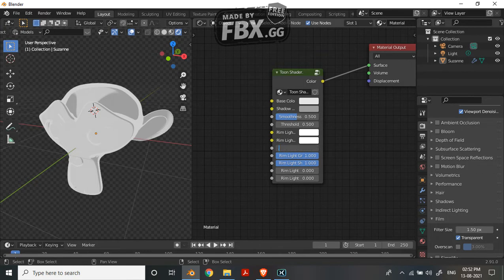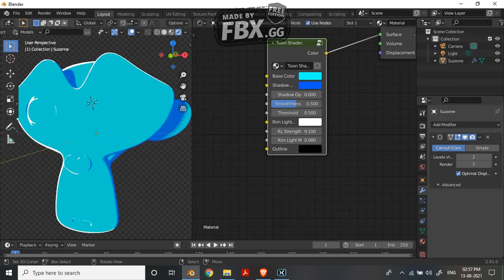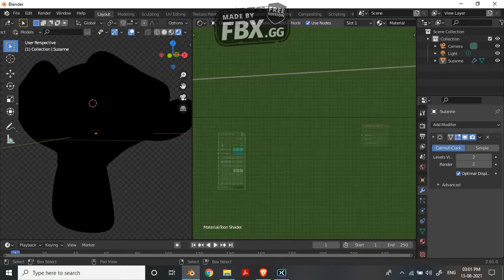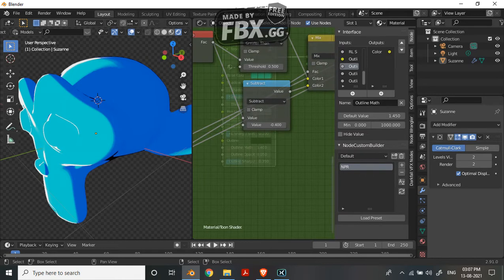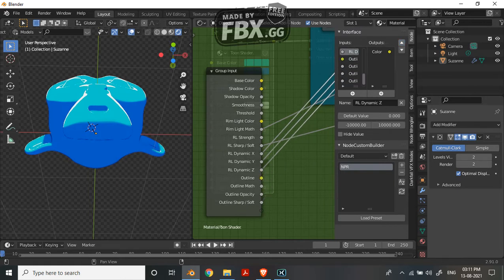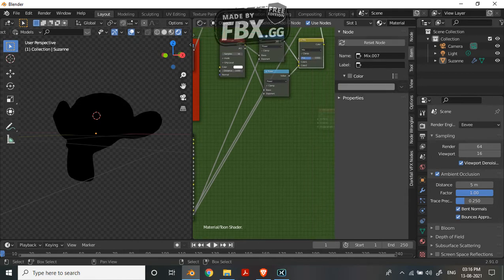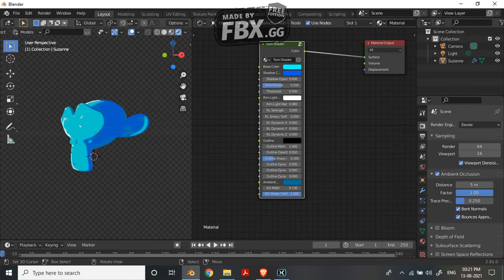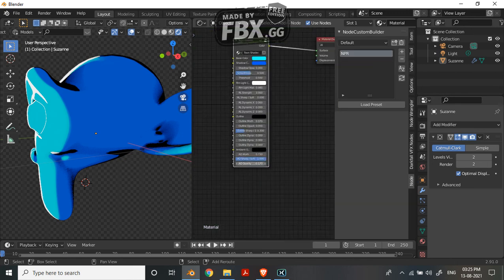Toon Shader: Part 3 - Ambient Occlusion and Outline in blender (Eevee)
Hey guys!
Today I'm going to show you how to make a stylized shader or npr shader(non photorealistic shader).
This is a toon shader series in blender and contains 5 classes in total in which this is the 3 class.